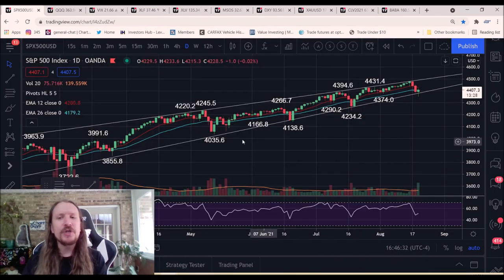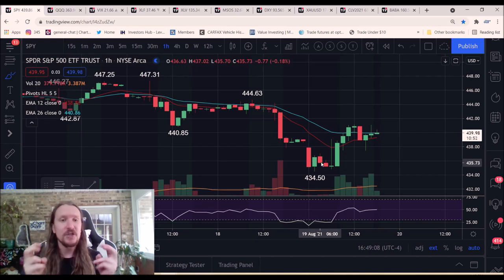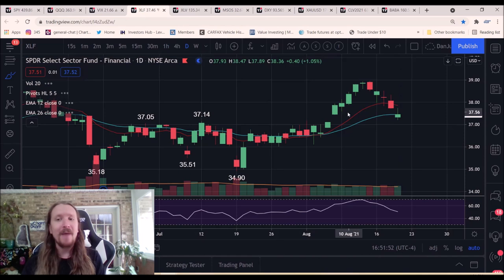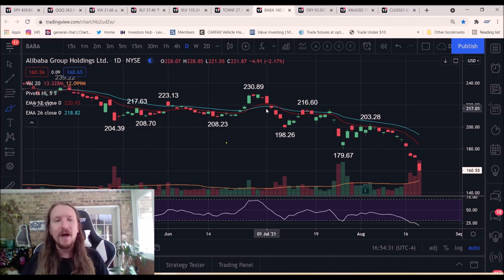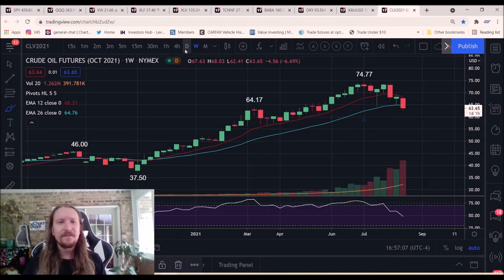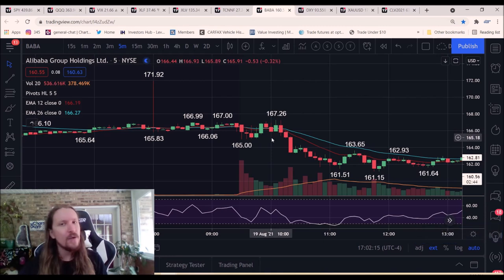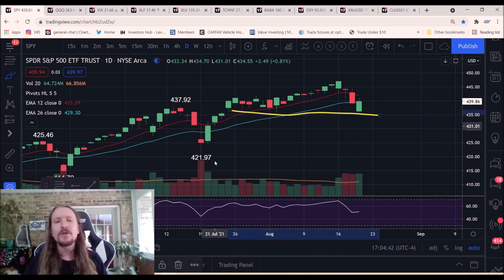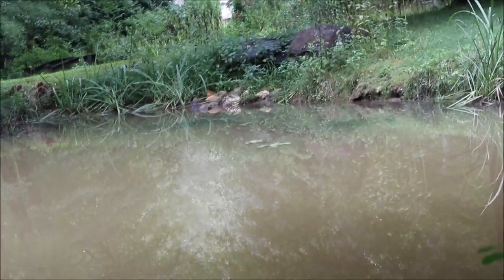BIG RISK for Volatility